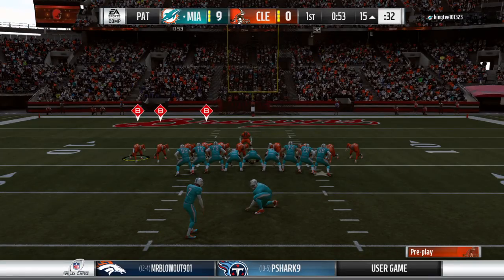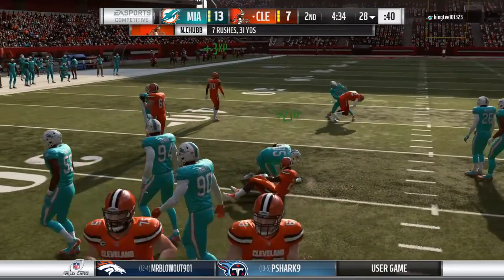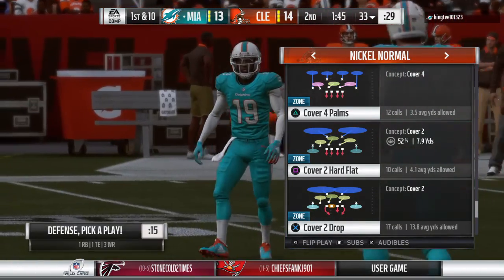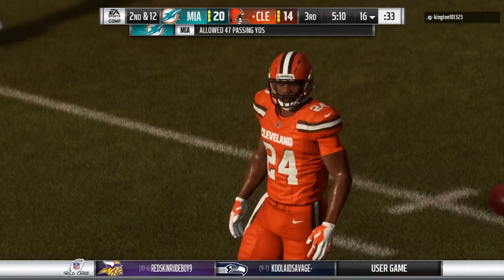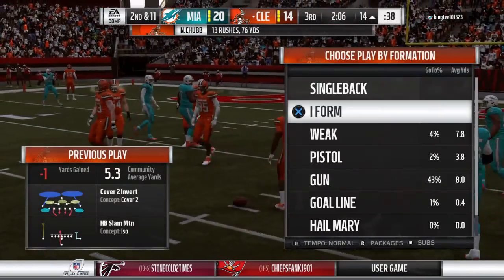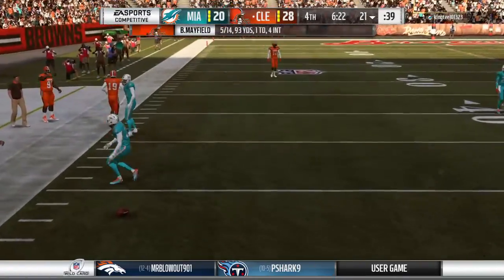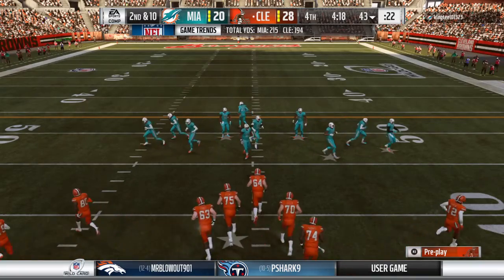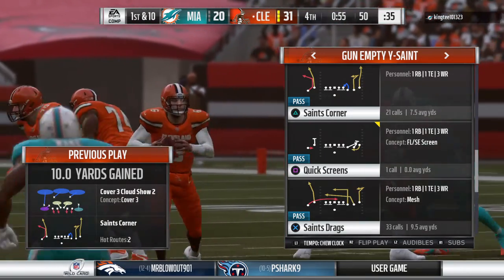RTTR wildcard dolphins vs browns